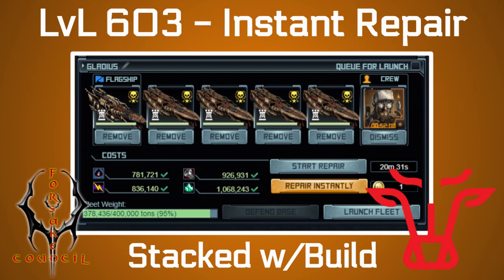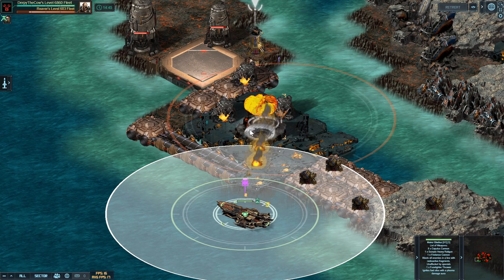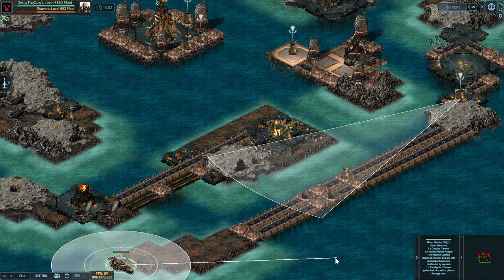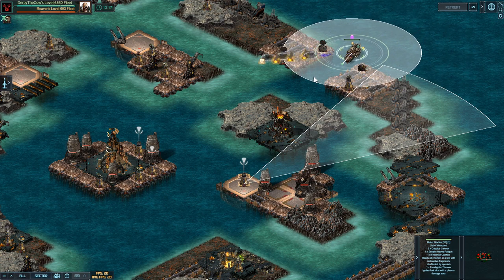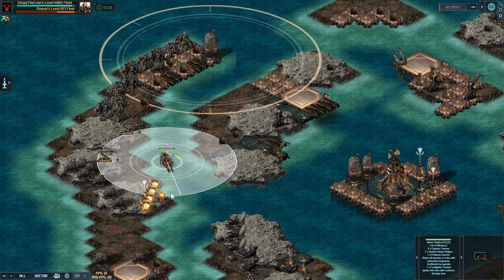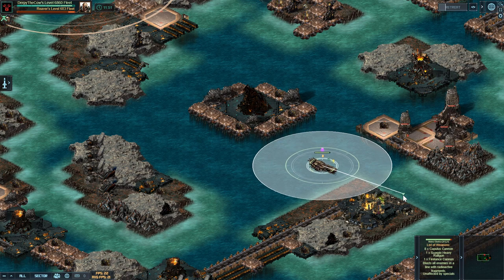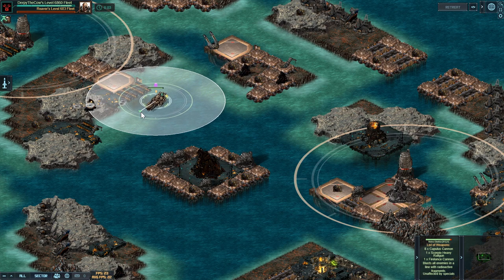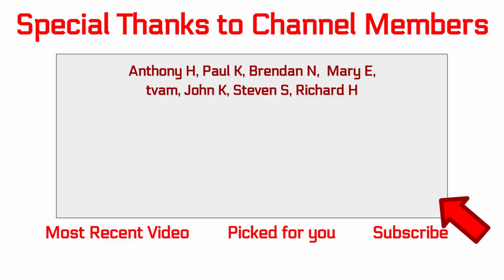Battle Pirates: Electrical Storm Level 603 | Gladius for Instant Base Repair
If you're fed up with the Photon ECM targets, the Gladius target is a nice break. I show my (mostly) upgraded fleet doing this for instant base repair, driven stacked. Fairly easy path to follow, with a short drive time. Just make sure you don't trigger the large silos!

Want a list of my up-to-date ships with hash codes, picutes, and notes? It's in this google doc